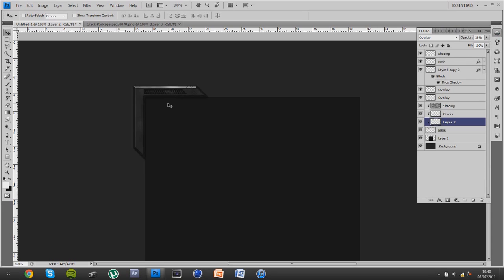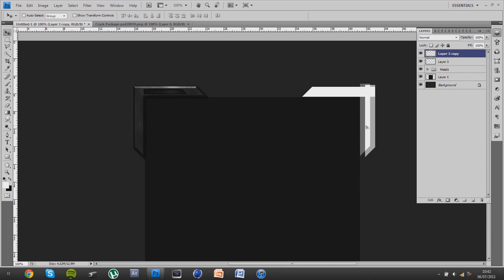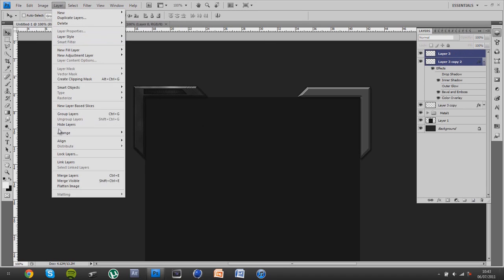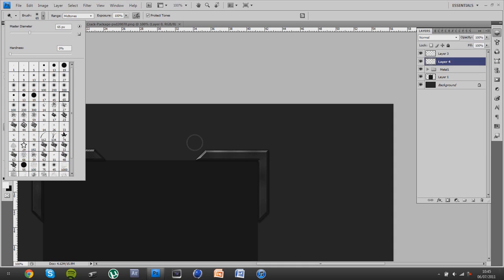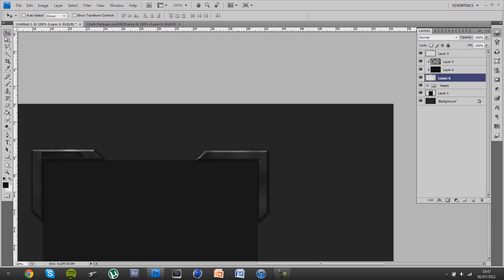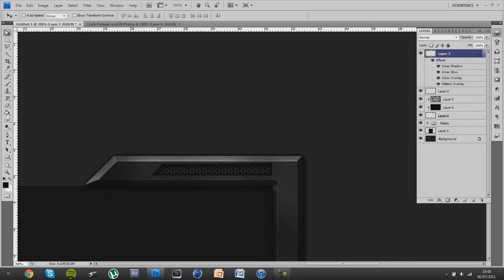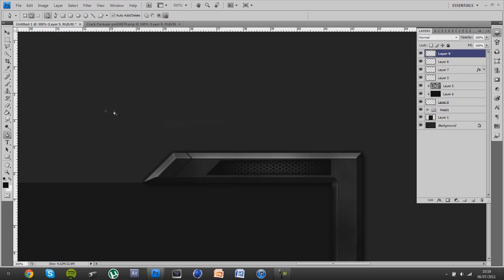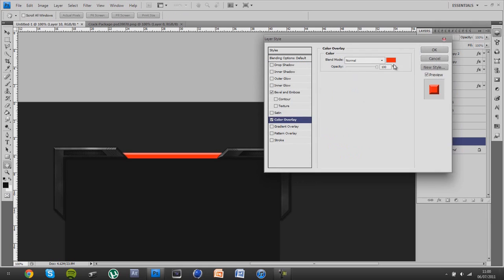Interface Tutorial | robot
Here's my version of interface metal - it's very similar to many others out there but it works! Anyways I hope you like the tutorial, if you want to know any settings then just 720p it :)

Thanks,
Robot

IGNORE:
how to make a metal interface vexui ui user interface photoshop mesh pattern metal side bars bevel emboss grunge metal effect tutorial "how to" robot i2obot l2obot 12obot raided or3miix mattydecesare area01 interface realistic easy simple